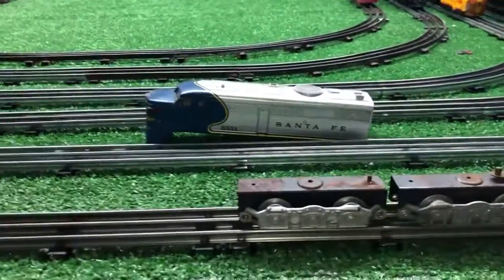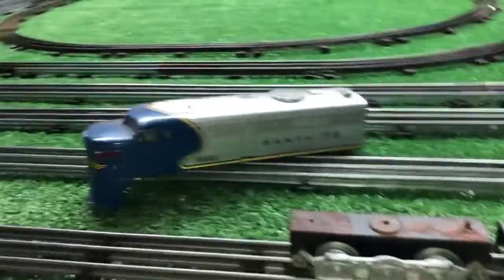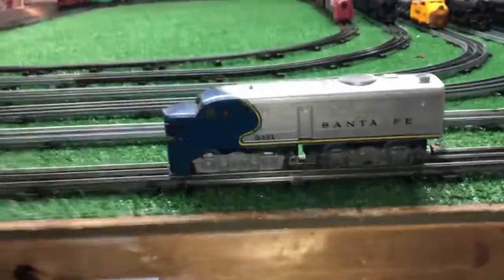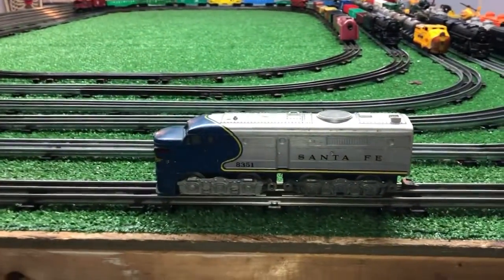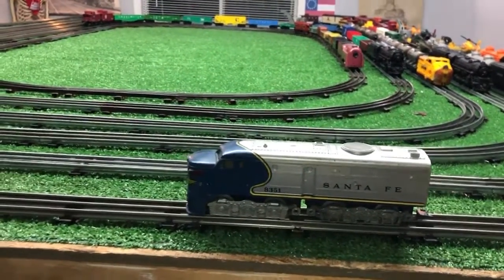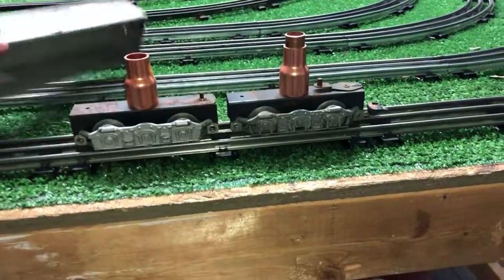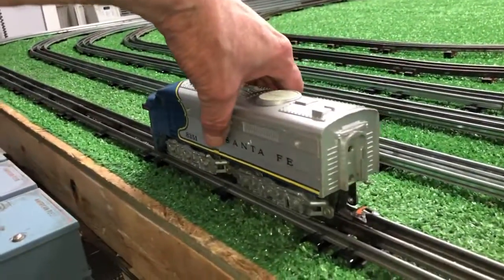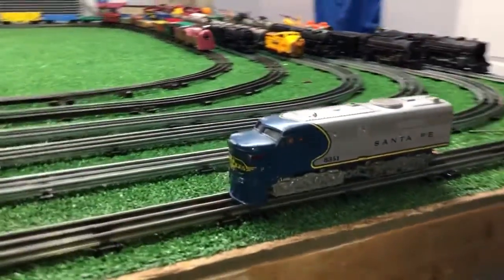LIONEL 8351 DIESEL LOCOMOTIVE / DUMMY / MADE FROM JUNK PARTS / FIRST VIDEO